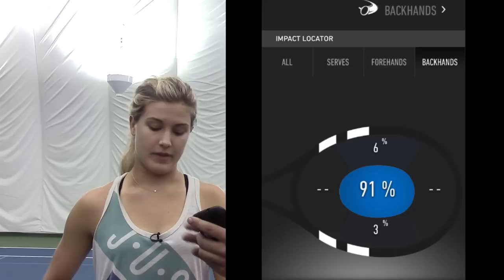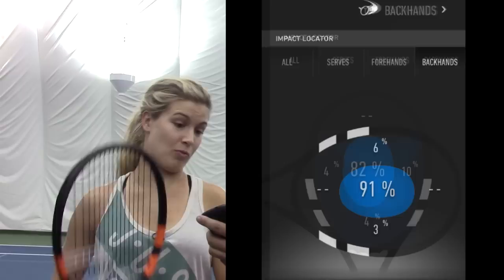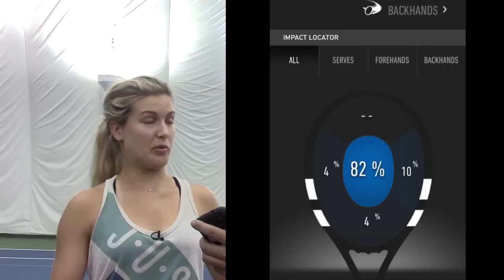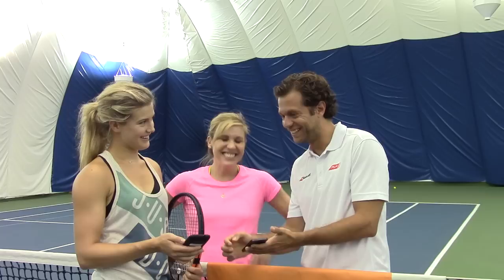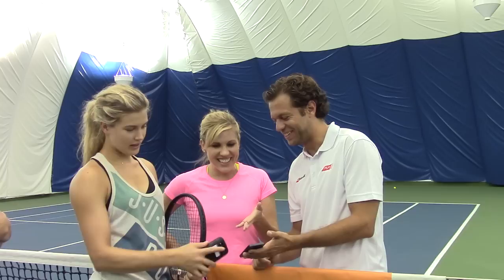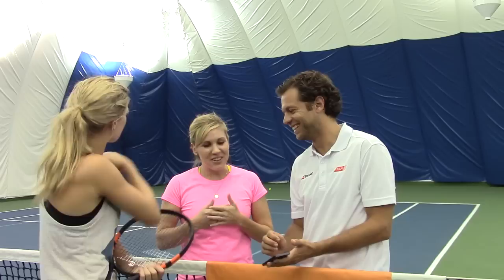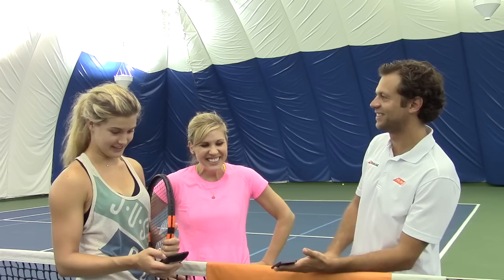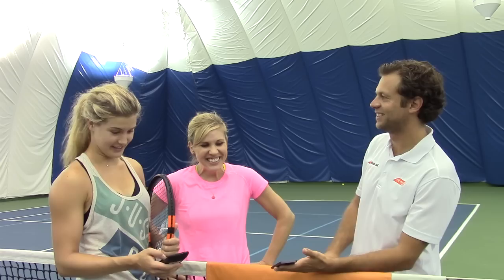Genie Bouchard: If my racquet could talk...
Babolat athlete and top 10 player Genie Bouchard stopped by a special event where pros and media members tested the Babolat Play "smart" racquet. Bouchard gave us her thoughts on the technology and told us what her racquet would say if it actually could talk. Don't miss this fun video!